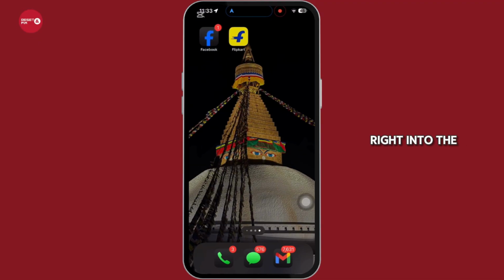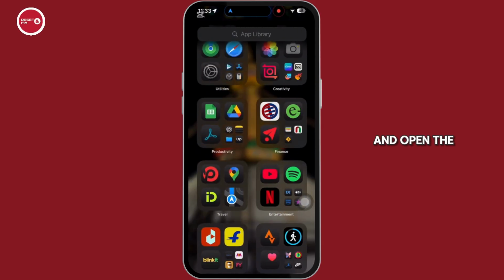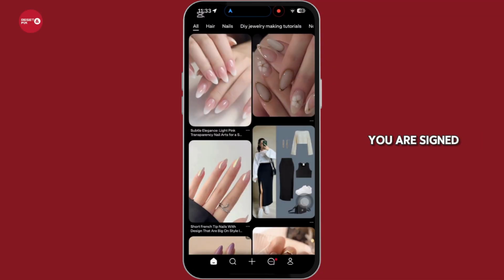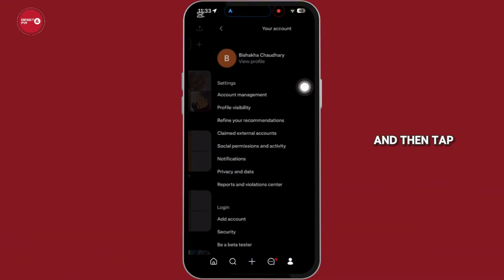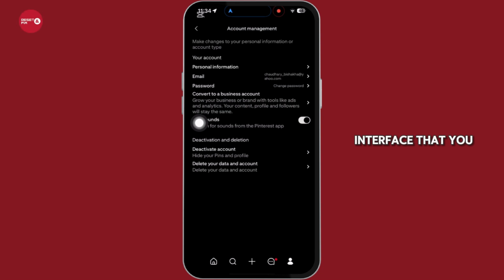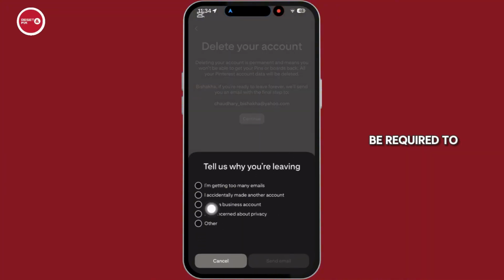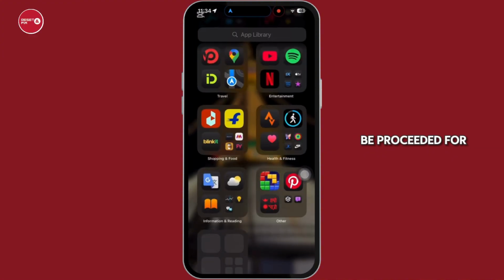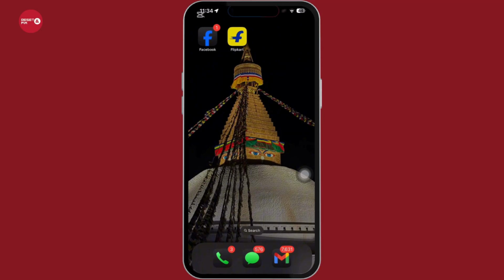How To Delete Pinterest Account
Need to remove your Pinterest account and erase all your boards and pins? This guide walks you through step-by-step how to delete your account safely and ensure your data is fully removed.

00:00 – Intro
00:10 – How To Delete Pinterest Account

In this video, you will learn:

- How to back up or save any important boards or pins before deletion
- Steps to navigate to your account settings and initiate the deletion request
- Tips to confirm that your profile and personal data are permanently removed

Maintain your privacy by deleting your Pinterest account today without any hassle.